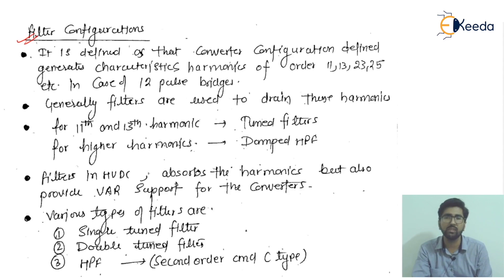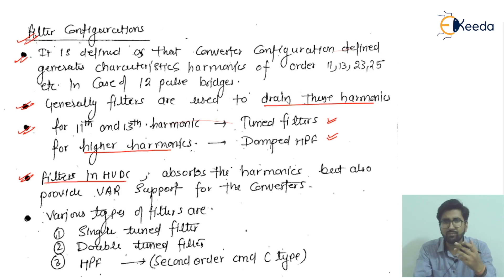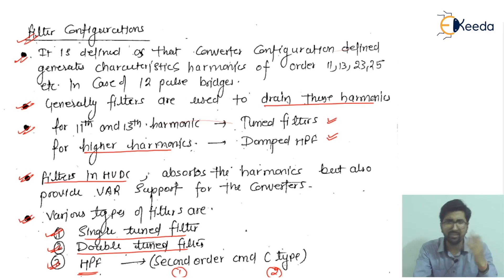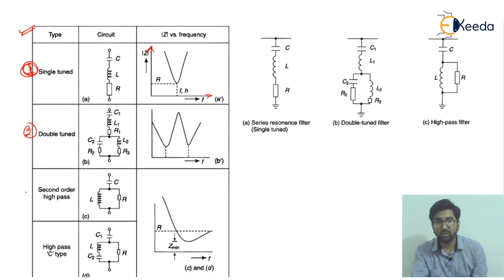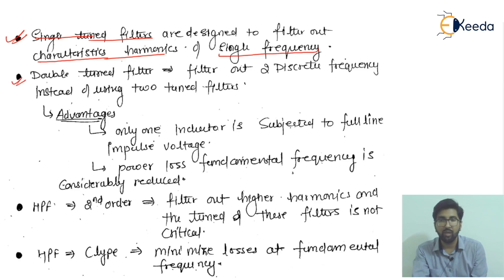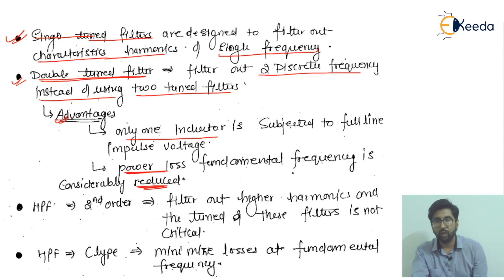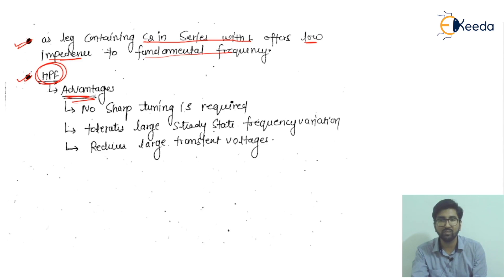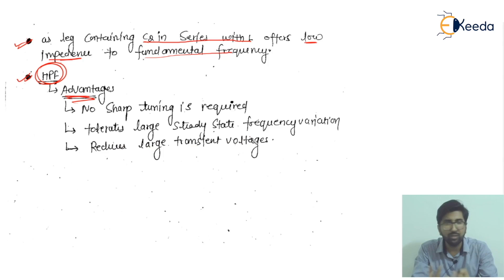Filter Configuration - AC and DC Filters - High Voltage Direct Current Transmission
Video Name - Filter Configuration

Chapter - AC and DC Filters

Happy Learning!